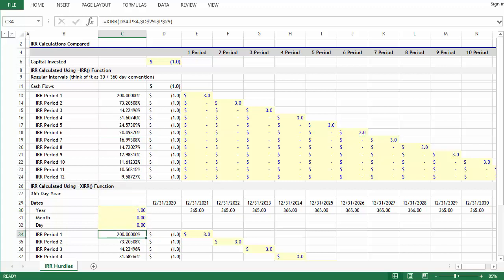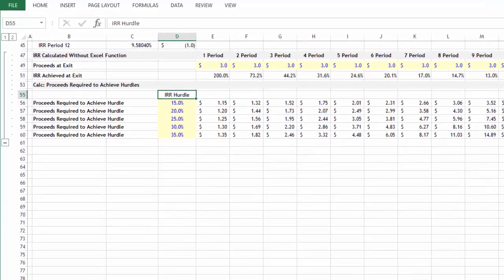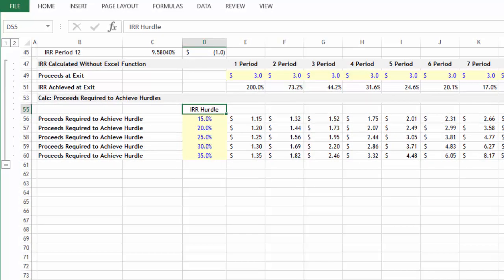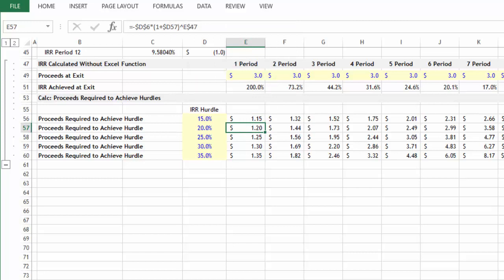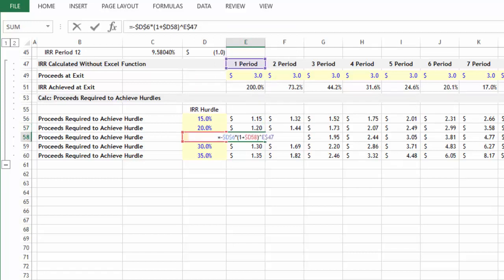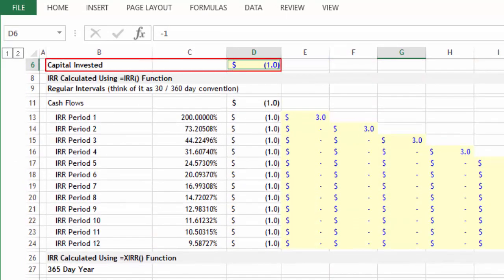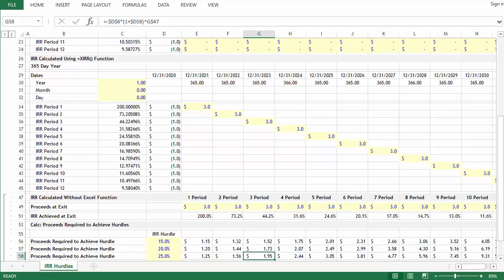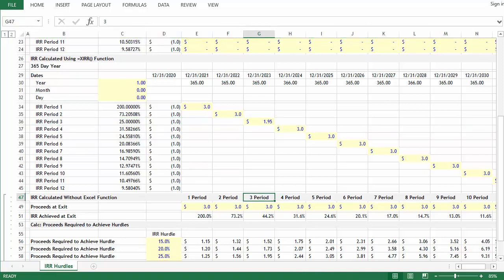Calculate Proceeds Required to Achieve IRR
How to calculate the proceeds required to achieve a specific IRR. This question was submitted by an ASM user who had been asked to perform this calculation in an interview. The Excel file is available at ASimpleModel.com.